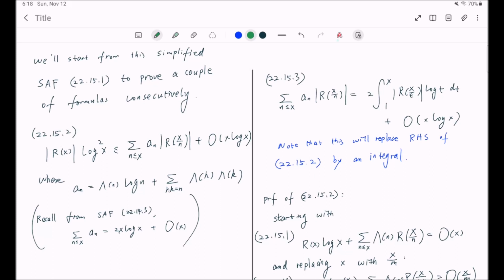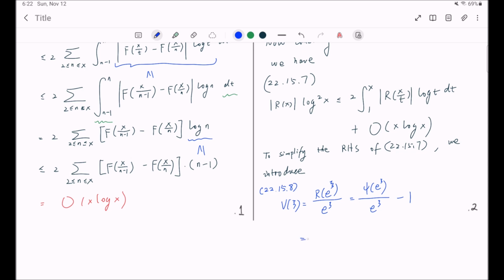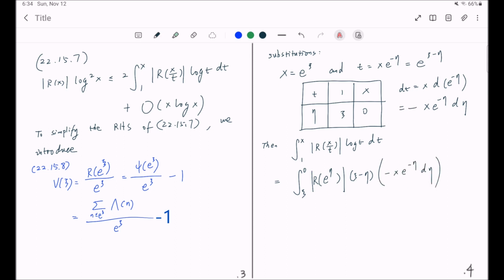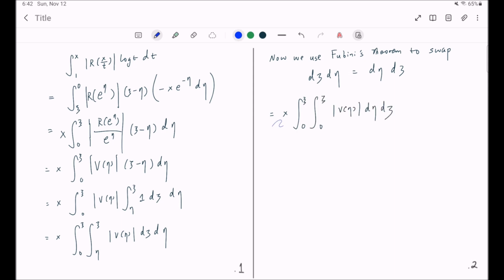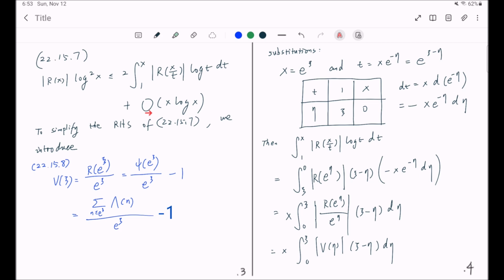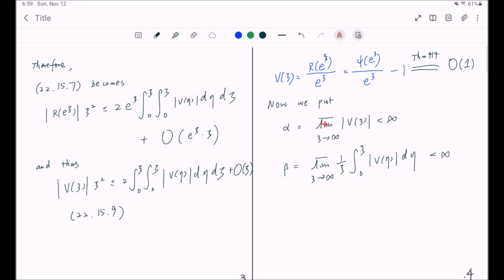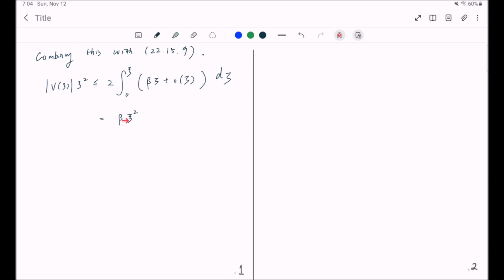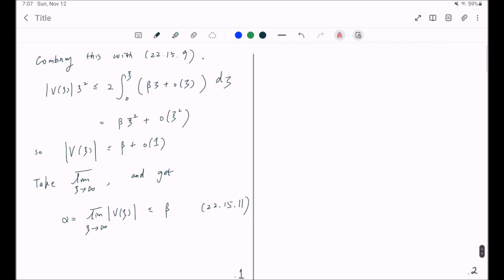Elementary proof of prime number theorem 18 introduce R and V; alpha and beta